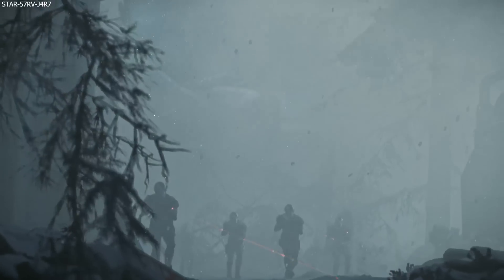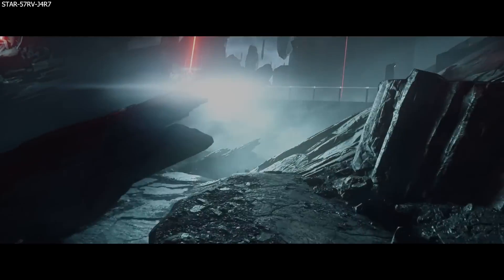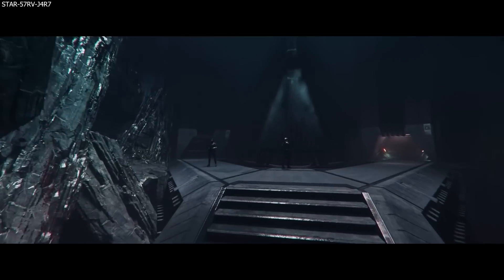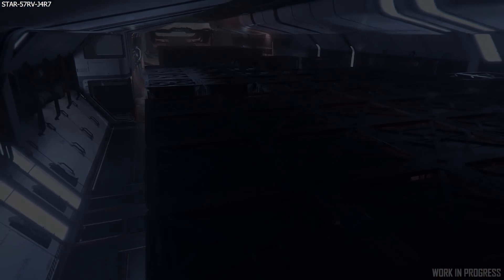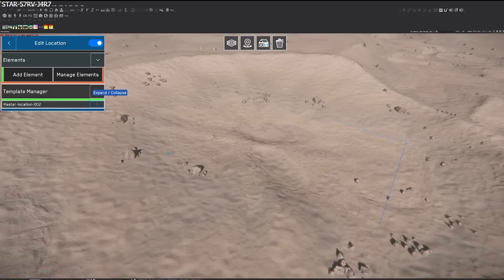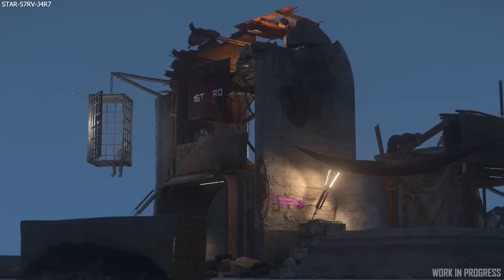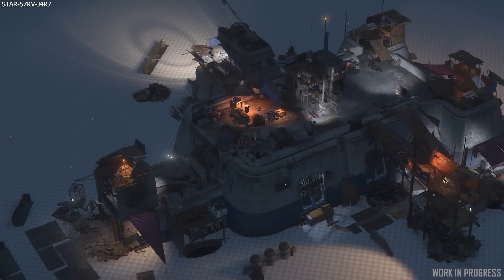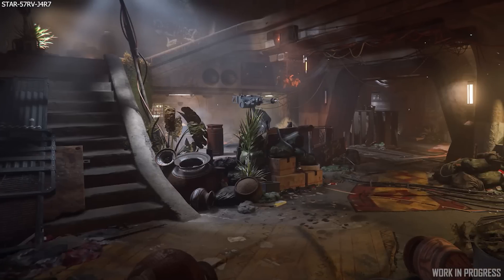CARGO REFACTOR INFO! - Base Building Tool Update & Monthly Reports | Star Citizen This Week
-We have the schedule for this weeks official Star Citizen content, this week, both the Persistent Universe and Squadron 42 monthly reports will be released, we will learn the latest on the Rastar base building tool, plus, we finally take a look at the upcoming cargo refactor, due to release in Alpha 3.18.